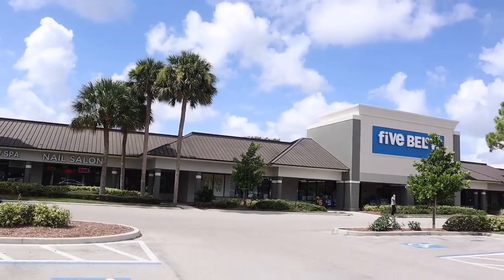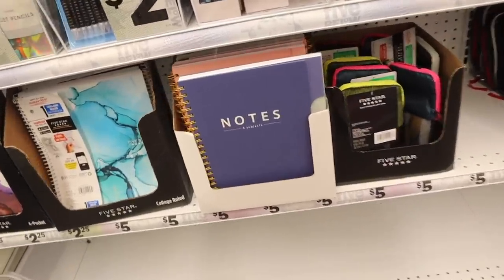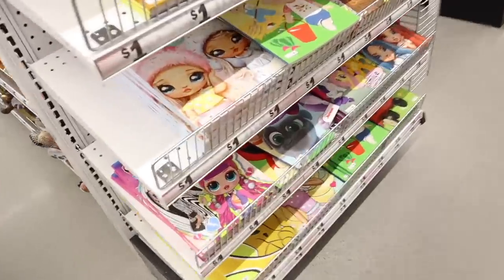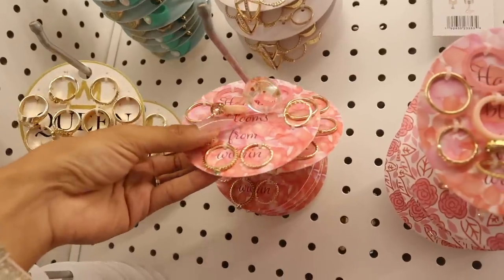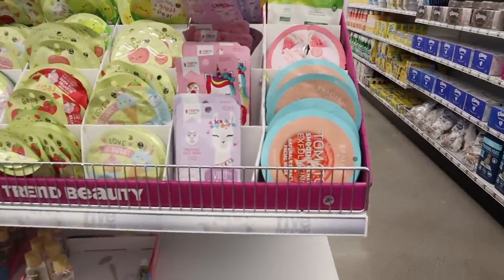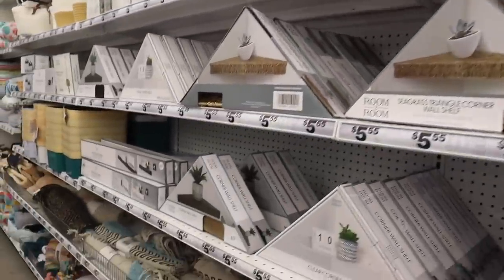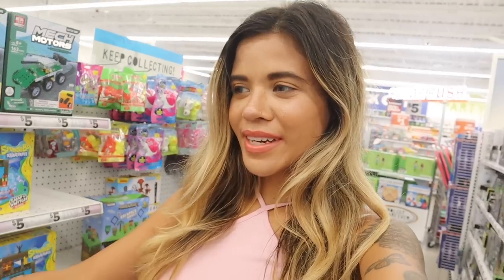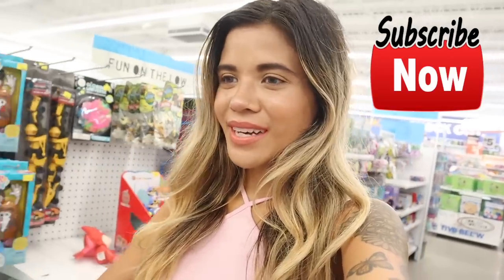we got $500 to spend at FIVE BELOW! we bought EVERYTHING!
Miami☀️

Mailbox:
125 S. State Road 7, Suite 104-136

100% safe & secure checkout

Lenses links:
1. Havana Blue-Grey
2. Himalaya Grey
3. Himalaya Blue
4. Polar Lights Grey

@Italo Jewelry